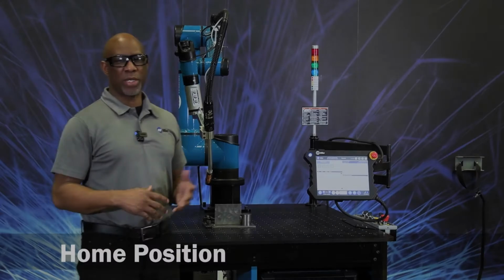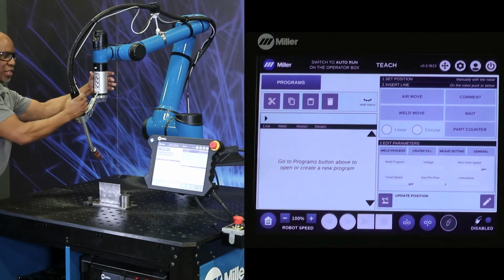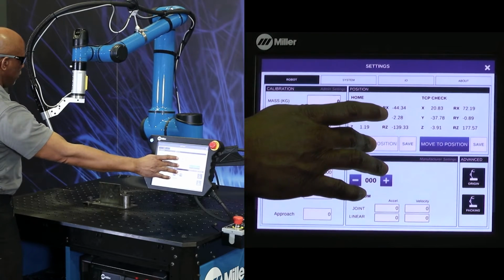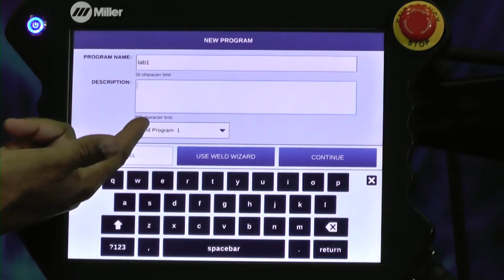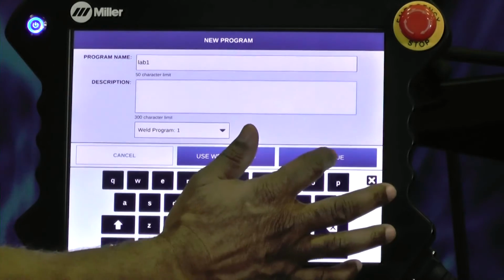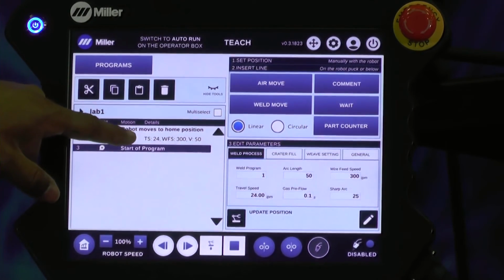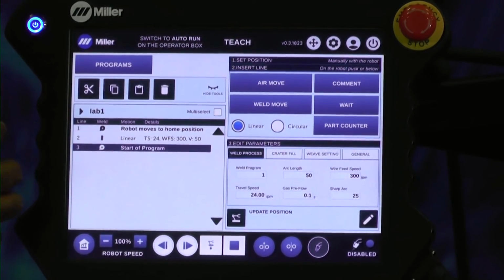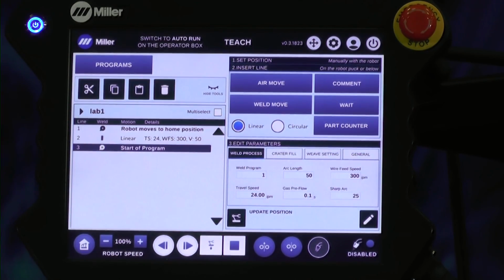Miller Copilot Training: Starting a New Program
This video explains the steps required to start a new welding program with your Miller® Copilot™ welding cobot.

See how to set a home position, name your weld program, input weld parameters and begin the programming process.